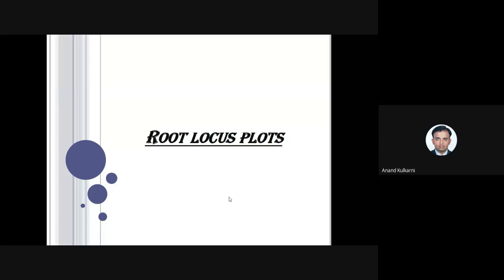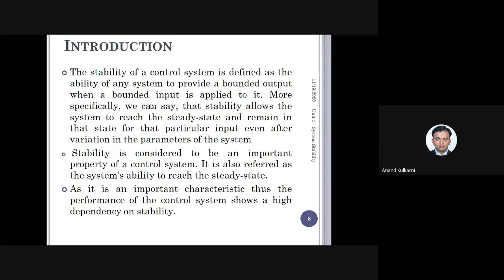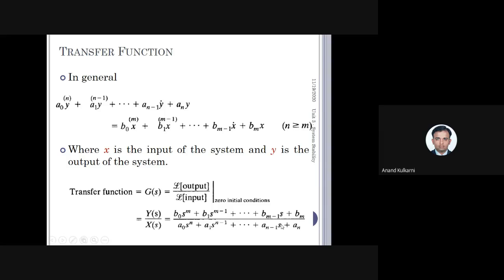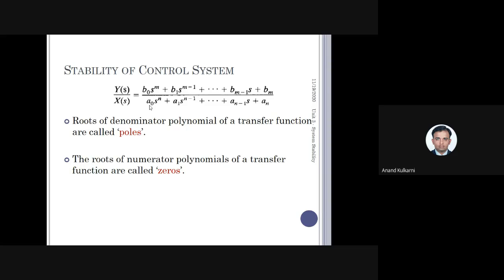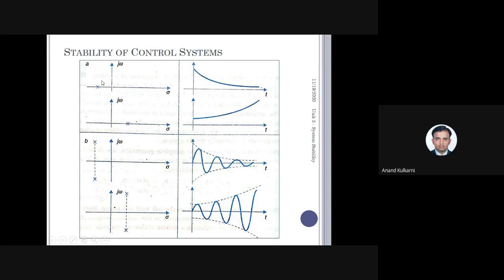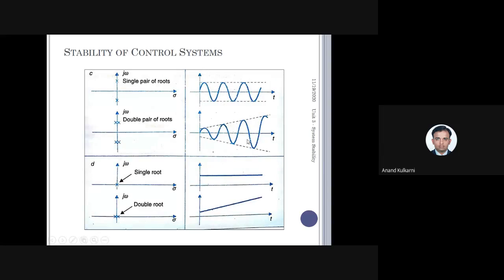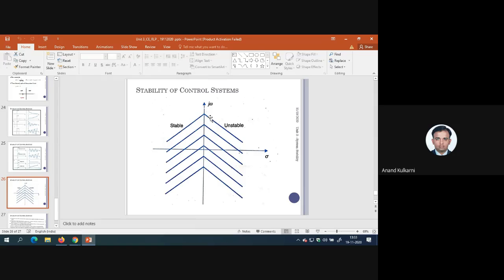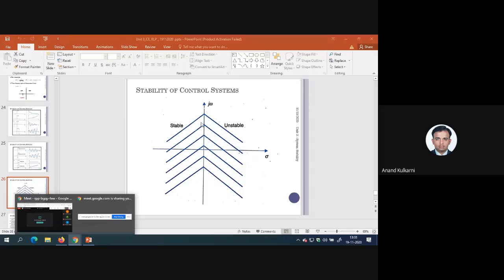19-11-2020 CE 2nd Ses (UNIT 3) Stability Introduction